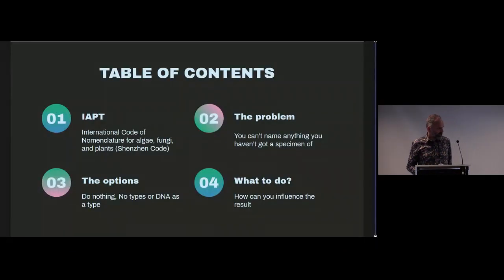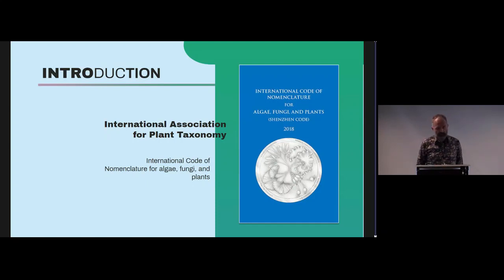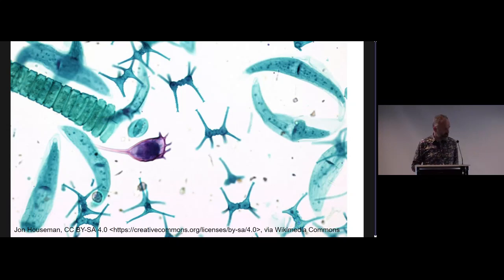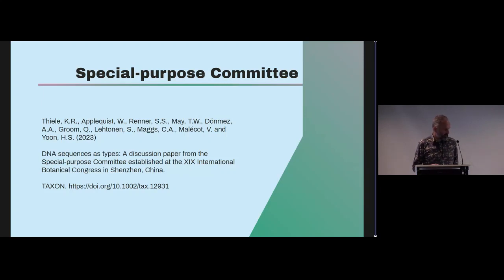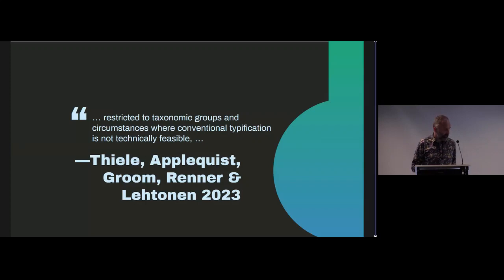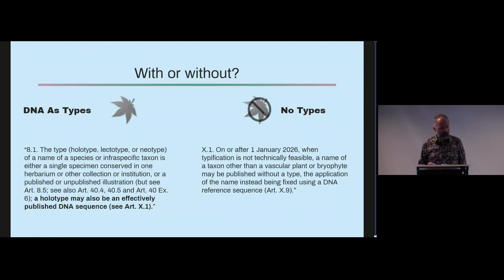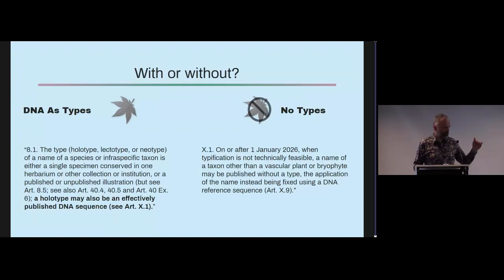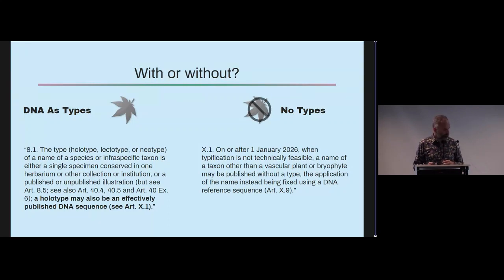SYM08.2.3 Exploring Options for Naming Taxa Based on DNA Sequences under the International Code...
Exploring Options for Naming Taxa Based on DNA Sequences under the International Code of Nomenclature for Algae, Fungi, and Plants. Presented by Quentin Groom as part of SYM08 Exchange and reuse of environmental DNA and metabarcoding data at the TDWG 2023 Hybrid Annual Conference in Hobart, Tasmania 9–13 October.